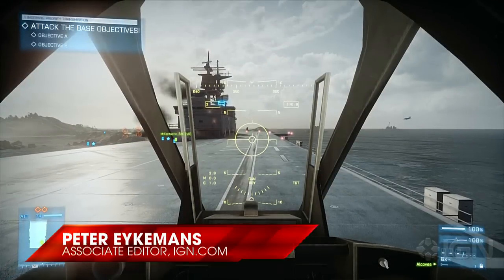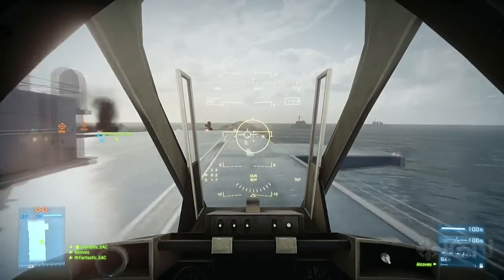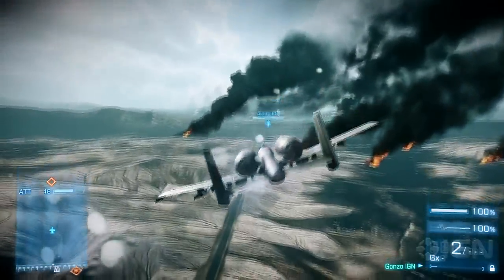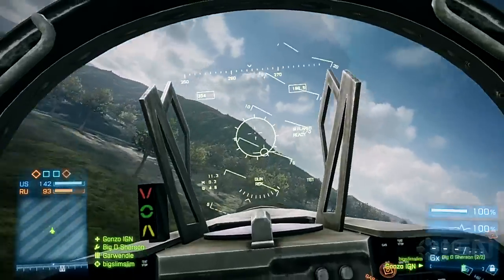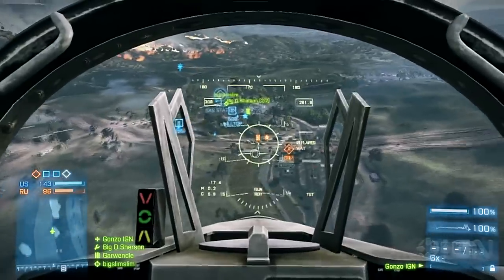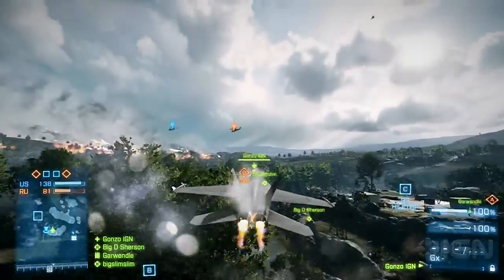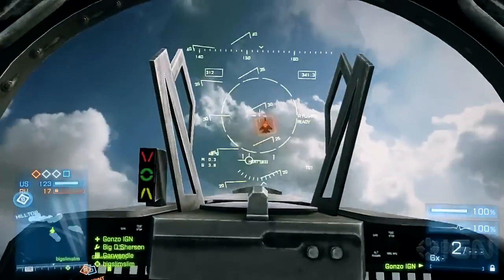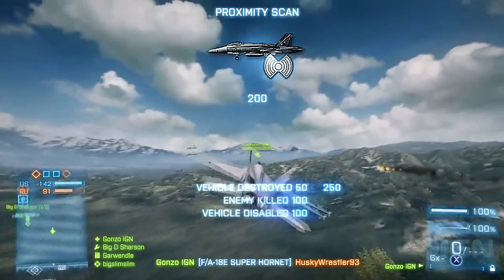Battlefield 3: How to Fly Jets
Want to rule the skies in Battlefield 3 but having trouble? Here's a quick primer on how to effectively use jets in multiplayer. You'll have to supply the Top Gun quotes yourself.